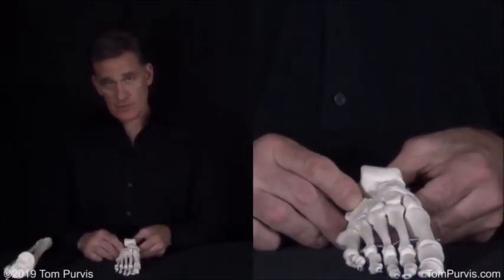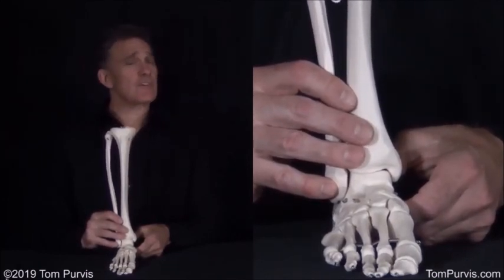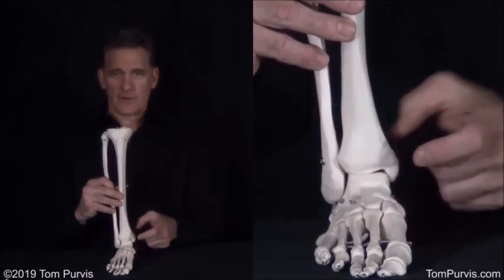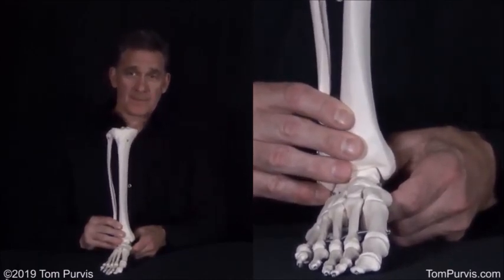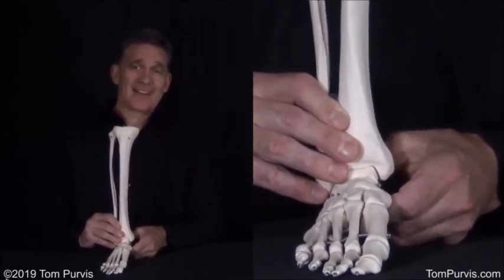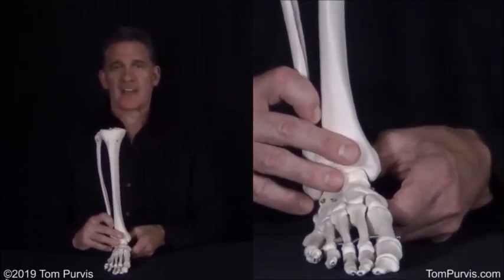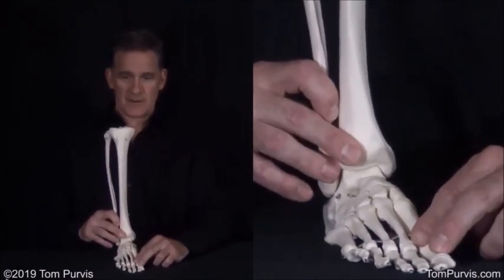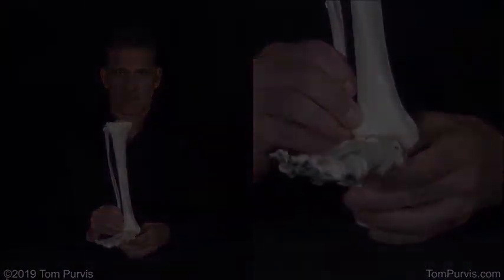Clip from 4310 Basic LE Joint Mechanics - Part 5: Ankle Mechanics